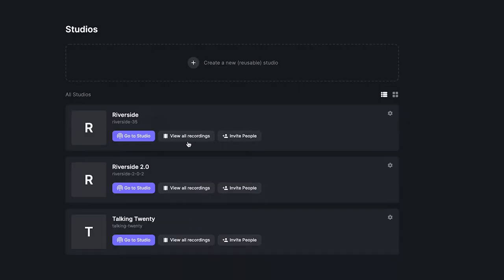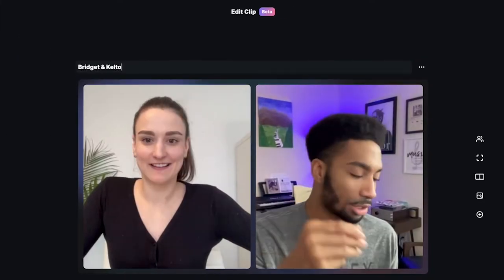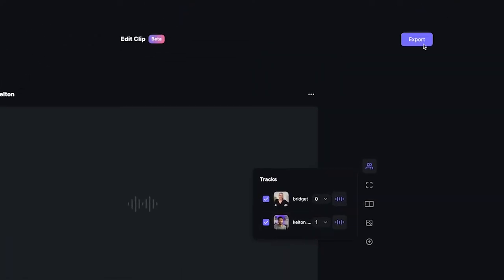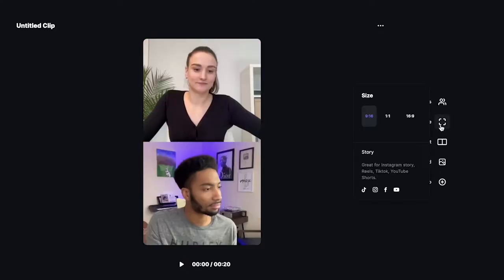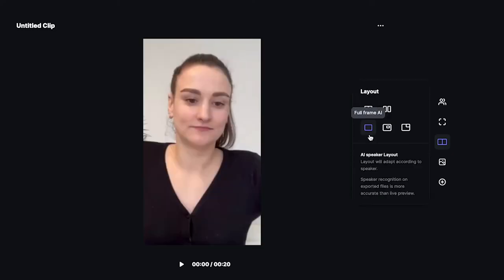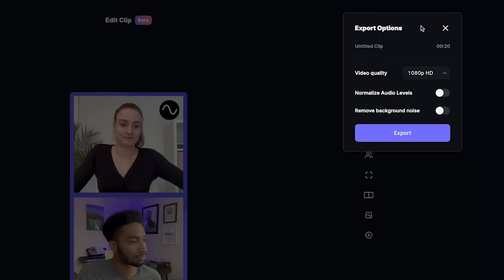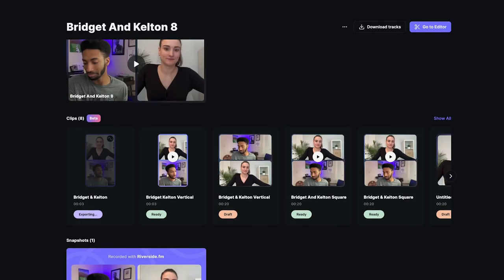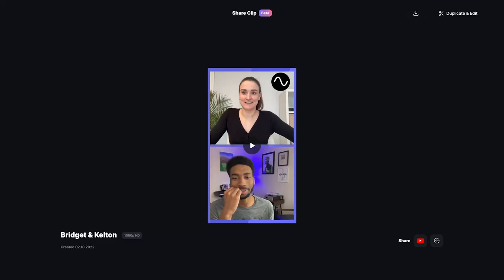Riverside Editor Tutorial: How to Edit Podcasts & Videos (Quick & Easy)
Looking for a quick, simple way to edit your podcasts and videos without complicated video editing software? Riverside’s editor tool allows you to take it back to the video editing basics. You don’t have to know how to use editing apps like Adobe Premiere Pro and Final Cut Pro to create content that will help elevate your brand. In this video, we take you on an editing tutorial that shows you how to edit podcasts and recordings easily without having to leave the Riverside platform.

0:00 - Introduction
0:34 - Getting to Riverside’s Editor
0:52 - Create Clips in Riverside’s Editor
1:04 - Merge and export all audio tracks
1:23 - Edit and customize your video
2:23 - Access and download your exported content